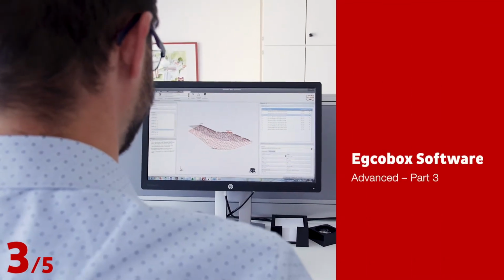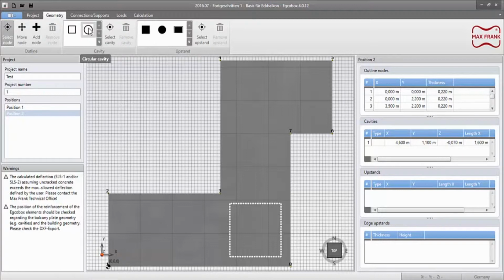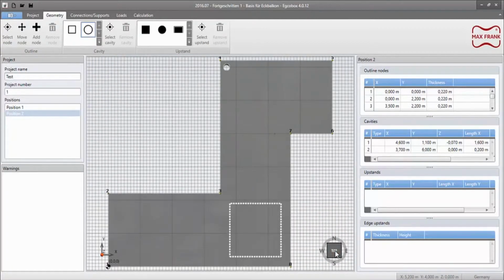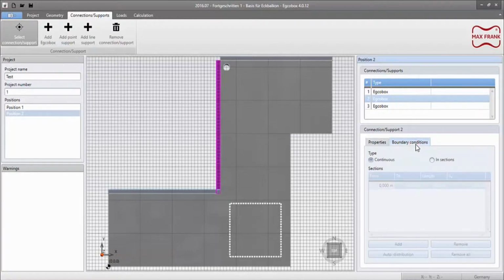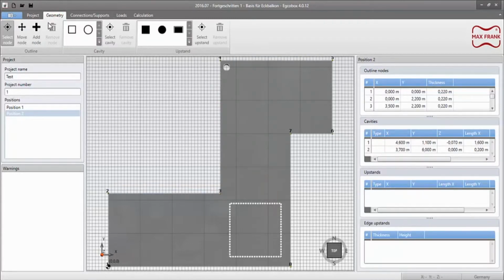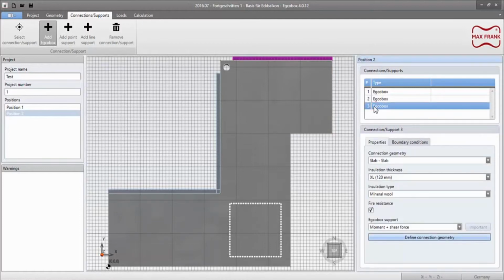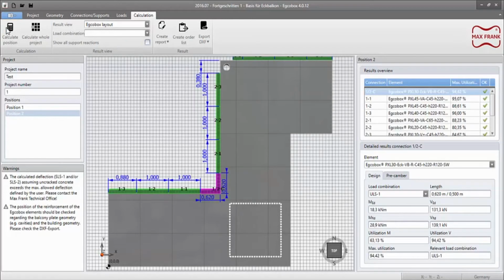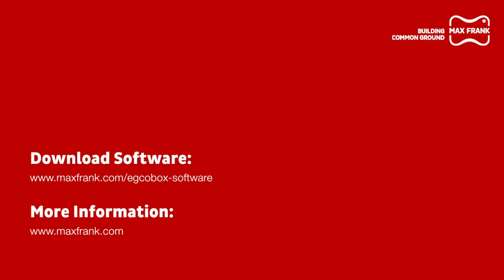Advanced Tutorial Egcobox software version 4.0 - part 3 of 5 - english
Egcobox software version 4.0 for the dimensioning of Egcobox® cantilever connector. The five tutorials are aimed at existing users of the Egcobox® software. The application possibilities of the software are deepened by the design of a corner balcony - Part 3 of 5: Modification connection length Egcobox®.

Max Frank GmbH & Co. KG
Mitterweg 1
94339 Leiblfing
Germany